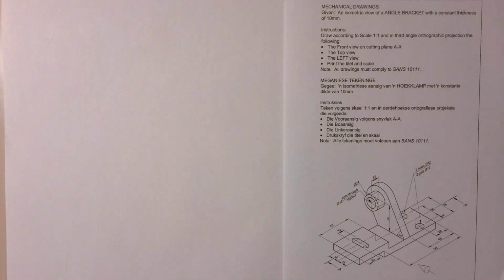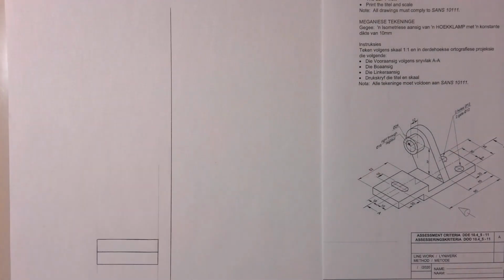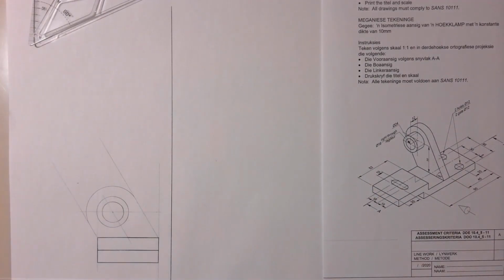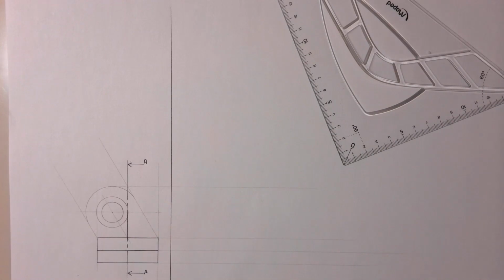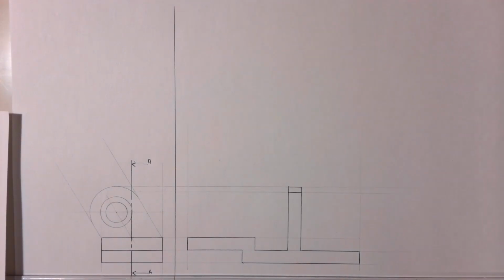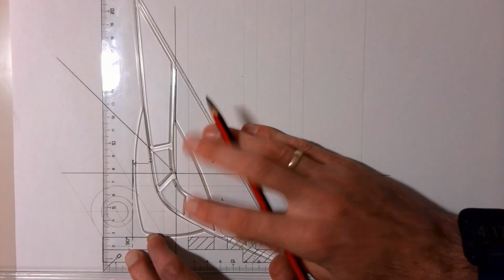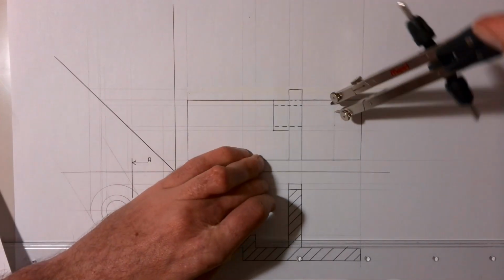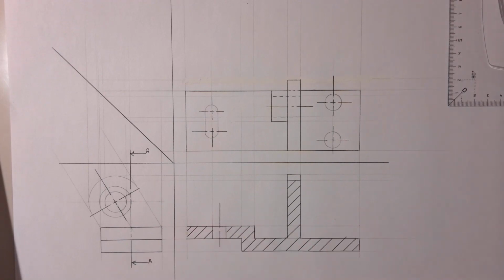Sectional front view and outside top and left view of a machine part Page 53